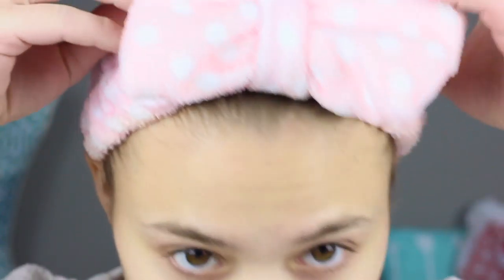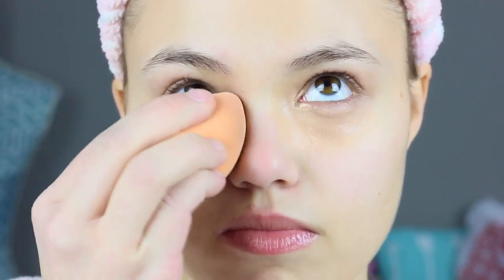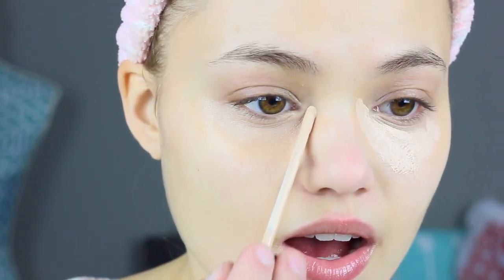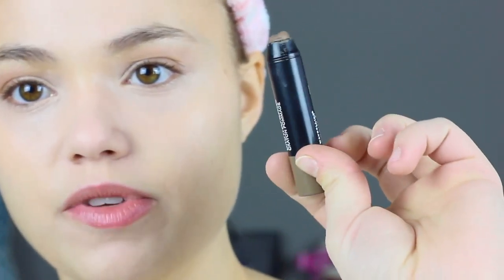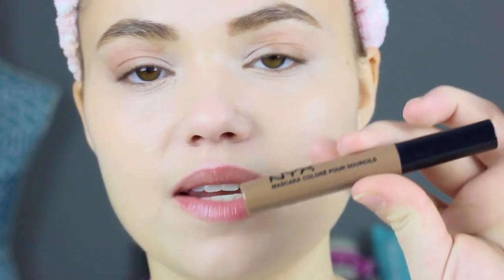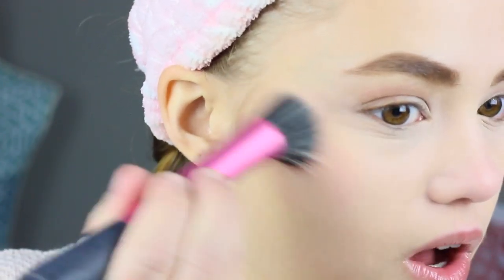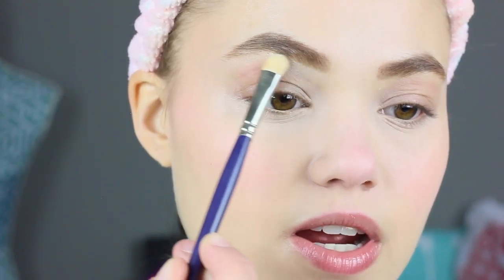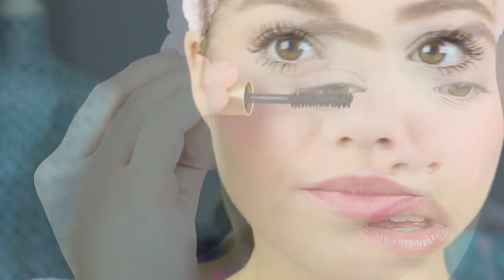Minimal Makeup Routine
Hello lovelies! I hope you enjoy this minimal makeup routine. I know it may seem a bit longer due to filming constraints, but this makeup usually only takes 3-5 minutes. :)